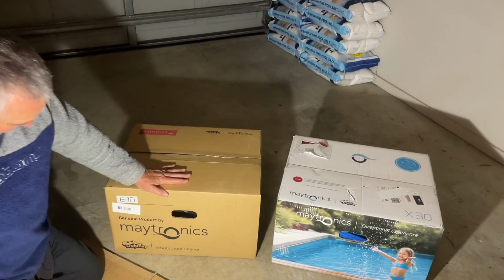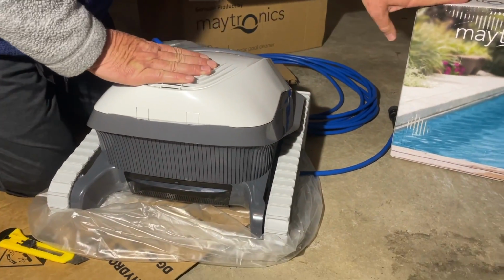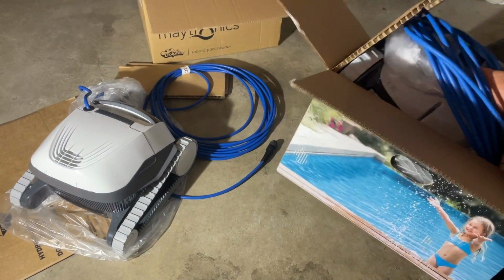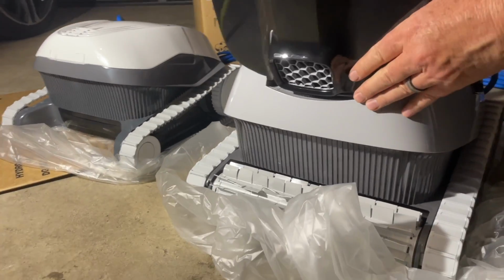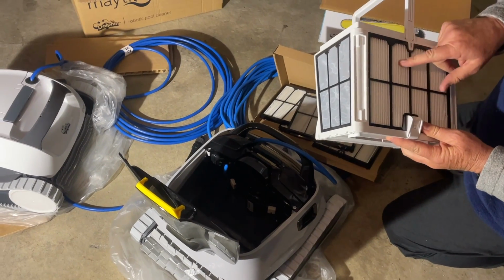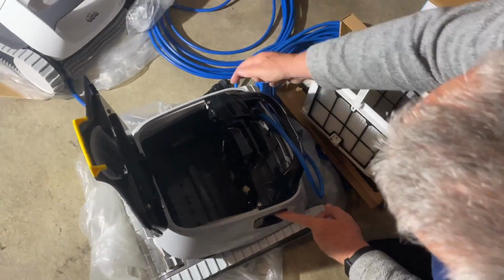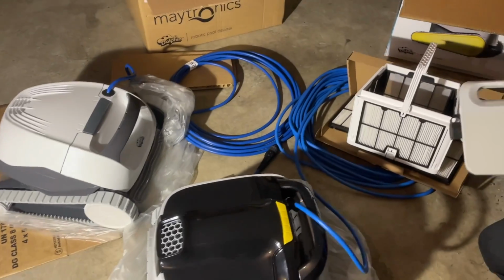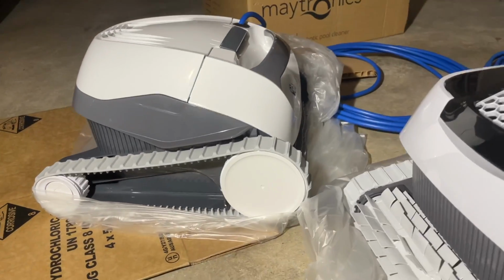Maytronics Dolphin e10 X30 X40 review comparison The best swimming pool robot and auto cleaners 2025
I show you the Dolphin X30, X40 and e10 Robotic cleaners, I give a usage review and explain the differences and when each unit is better for you.
Similar Dolphin units are called the Cayman and The Escape in the USA
We sell all these units and great prices.

To buy in Australia (240v) Mark is now running PoolnSpa Supplies Australia PoolnSpa.net
So for Good advice and replacement options contact PoolnSpa.net
To purchase New Dolphin in USA 110v
To purchase Hayward Tigershark in the USA 110v

A viewer told me I needed to add a link so people could buy me a Beer or Coffee when they are so helped, especially financially by my videos, so here it is Thanks 😃

Dolphin Quantum
Dolphin Nautilus
Dolphin e10
Motor Block
Ryobi Drill kit
Drill Accessories, bits and screw heads

To buy in the USA **These have 110v Power Packs**
Dolphin Cayman (X40)
Dolphin Escape (E10)